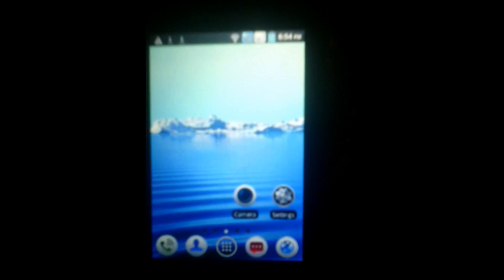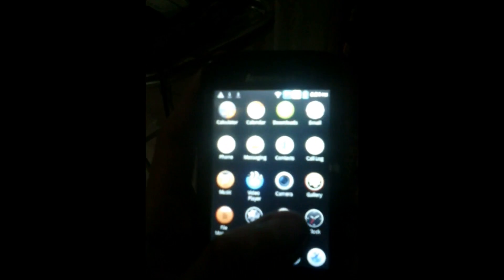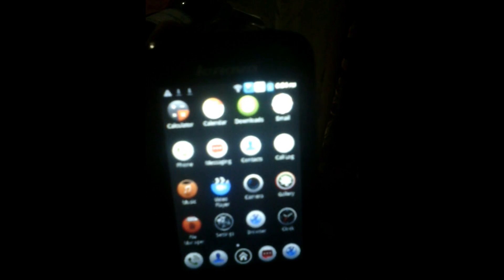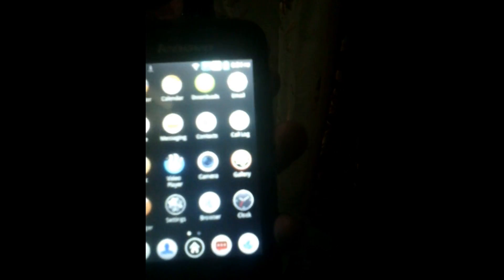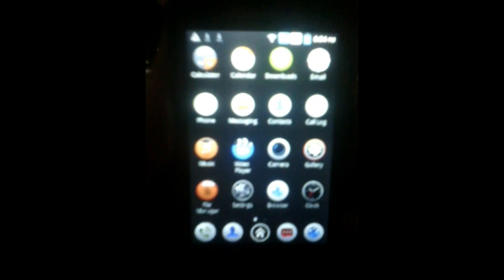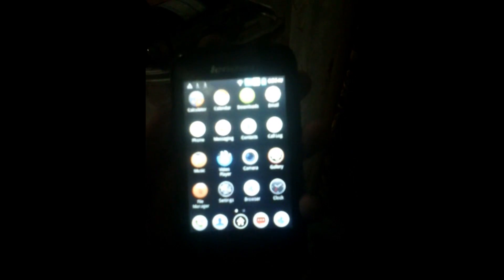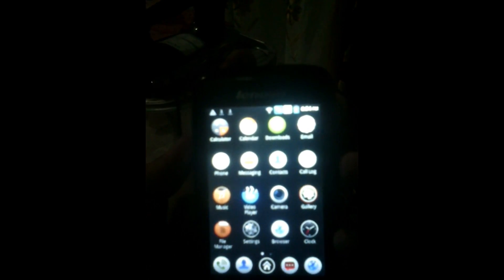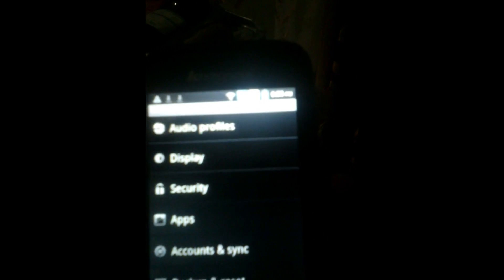Fix Mobile network no service/ Mobile network not available /No signal on any android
If it says it has and invalid Imei please watch this video first before proceeding this.
Hey guys and in the last video a flashed a stock firmware of this device because it got stuck on the logo and i finally fixed it. But when i try to call someone it says Mobile network not available and in the signal bar it is always searching. I look for a fix of this device and luckily i found it. At first it has an invalid imei but i already know how to fix it .
If you see on the notification that it does have an invalid imei please watch it first before doing this.